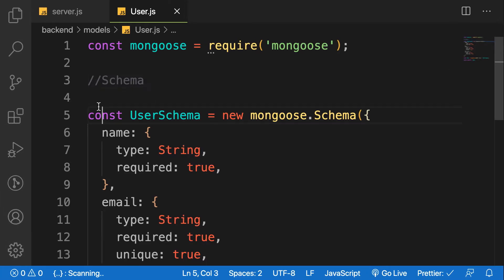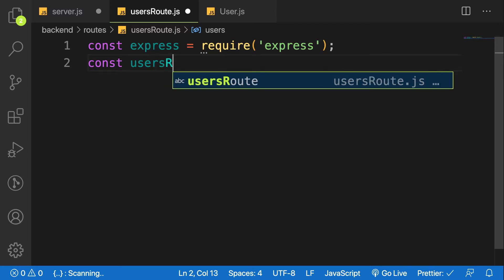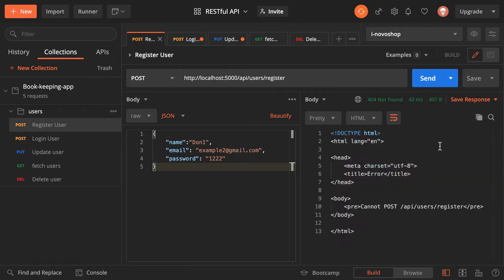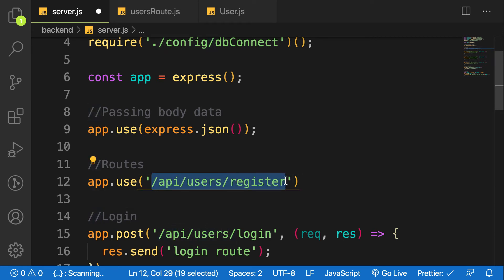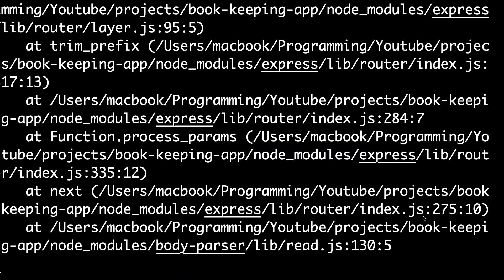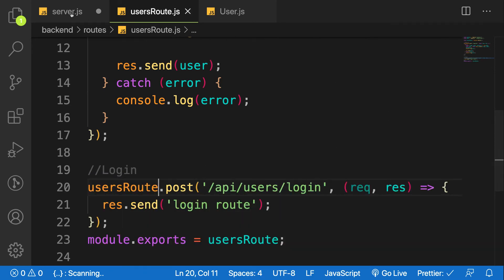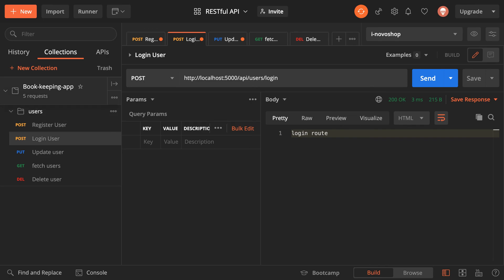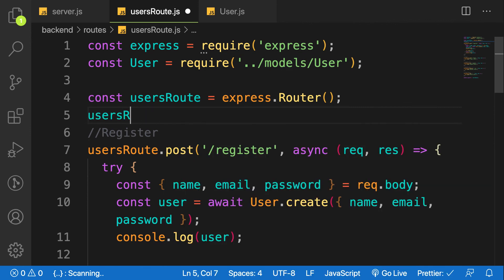MERN Stack Book keeping App: #8 Refactoring User routes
In this lesson we will refactor the user routes